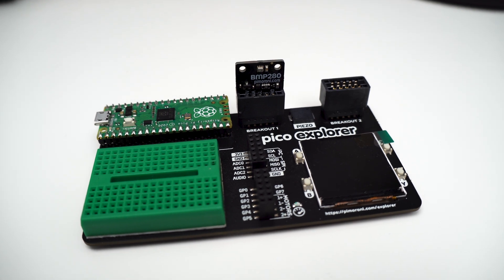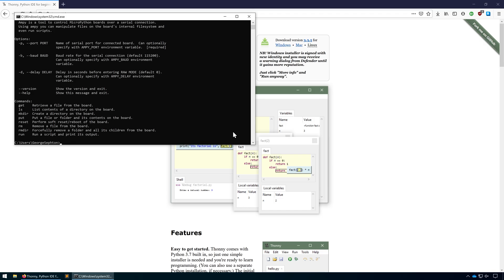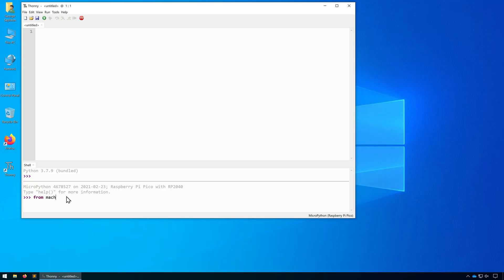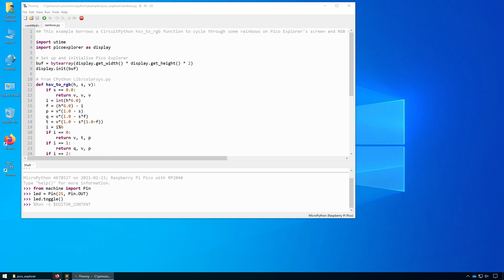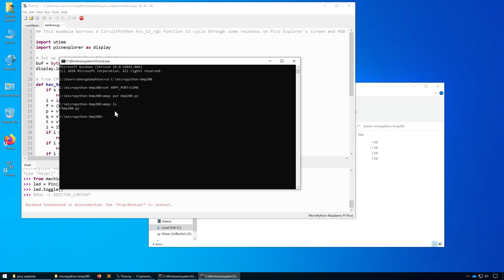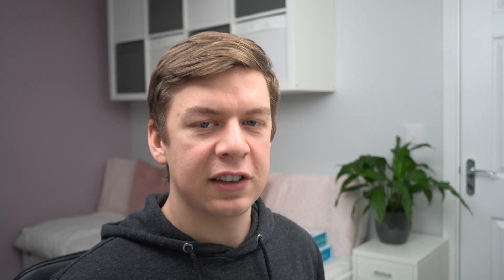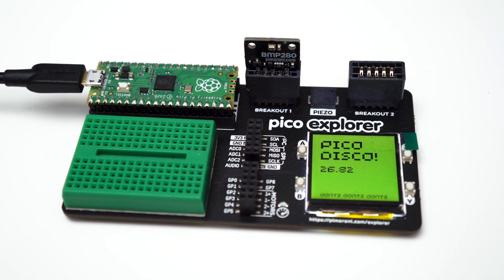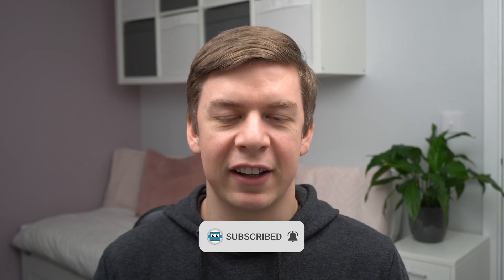MicroPython on Pimoroni's Pico Explorer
A follow up guide to my previous video on Raspberry Pi's new Pico board running on Pimoroni's Pico Explorer, this time looking at using MicroPython instead of C/C++ and adding in a BMP280 breakout board to make the demo a bit more interesting.